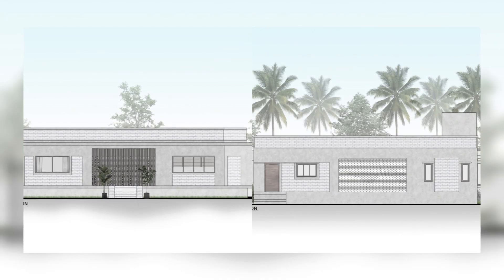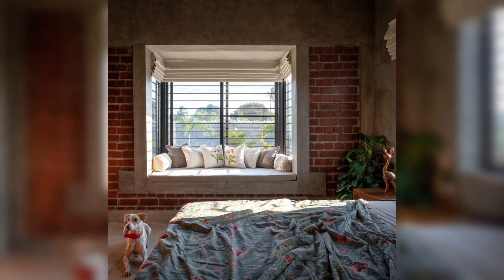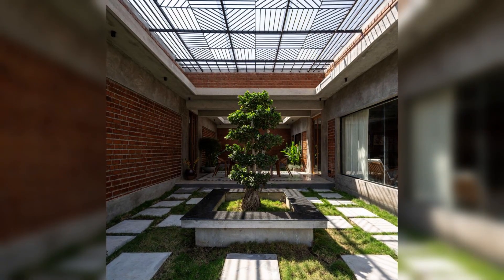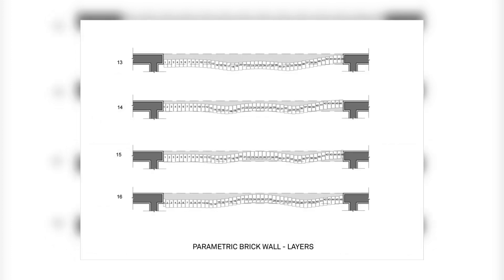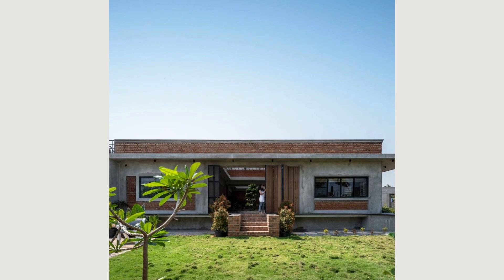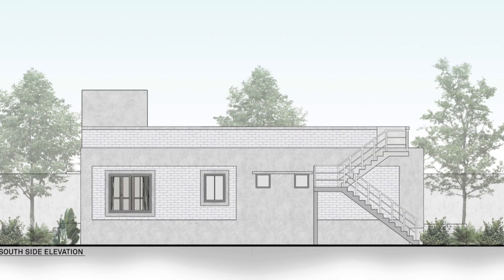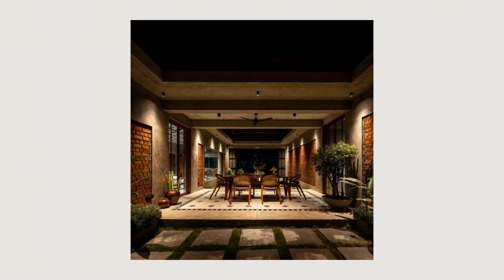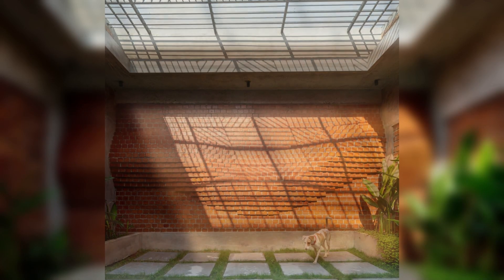VIPA Farm House By Studio One By Zero In SHOLAVARAM, INDIA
A doctor couple who wanted to leave the hustle and bustle of Chennai city bought a 2 Acre parcel of land in the outskirts of the city. The clients approached us with a clear brief of having a 2-bedroom house, with vernacular building elements incorporated. Our intention was to create a sense of nostalgia but to also make sure that the design was modern and timeless.
A dual courtyard is the heart of the house along the east-west direction connecting one end of the house to the other. The living and kitchen are placed on one end whereas the bedrooms are placed on the other which provides better privacy. The dining is placed in between the two courtyards to accommodate large family gatherings. This means that the clients are constantly connected to nature and its conditions outside, be it the morning sunshine or the smell of the monsoon rains.

Archi Studio

Architects: Studio One By Zero
Area: 2350 ft²
Year: 2022
Photographs:Yash R Jain
Manufacturers:  Nuvocotto
Structural Engineers: Dream Nest Associates
Contractors: UR Constructions
Lighting Planner: Lightscape
Principal Architect Architecture And Planning: Deepak Sundaram
Junior Architects: Prem Mohan, Tharunika Prabhuram
Principal Architect Interiors And Styling: Kavya Rajendra
City: Sholavaram
Country: India